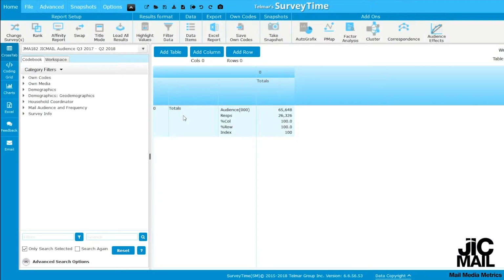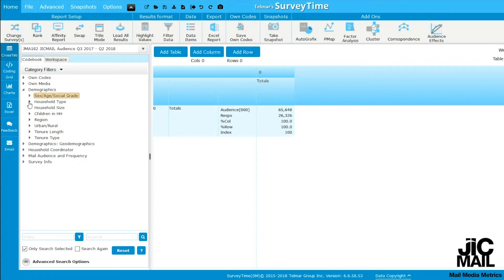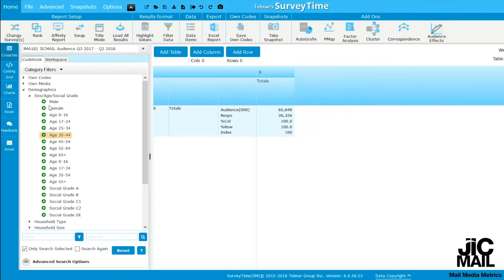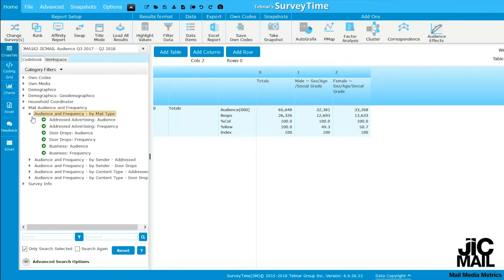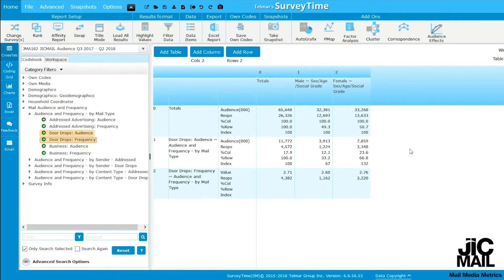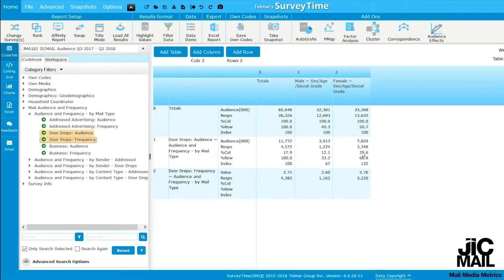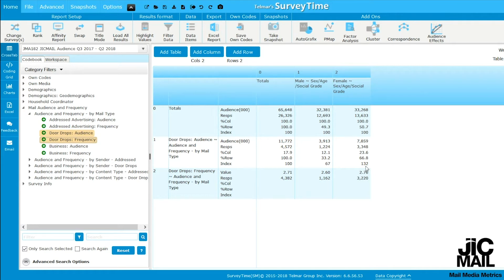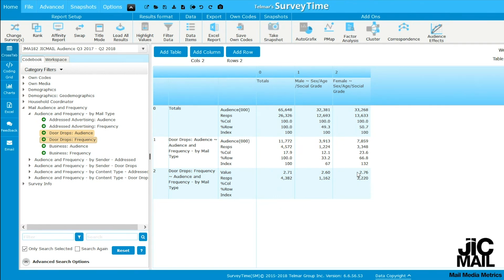Understand basics of audience data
Watch this video to see how to run a basic query in the JICMAIL audience database.

This is used to understand how your target audiences are interacting with direct mail and door drops. Use this to uncover hidden target audiences you might not have considered.

In this example, Ian talks you through comparing male and female audiences for exposure and interaction.